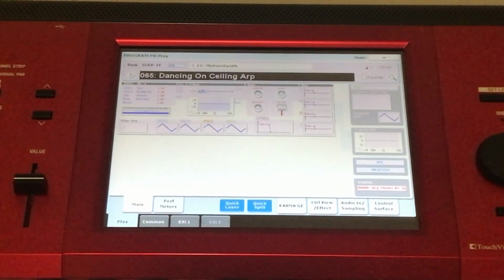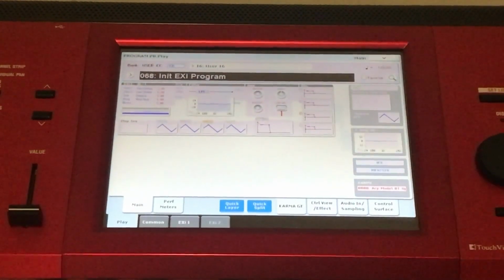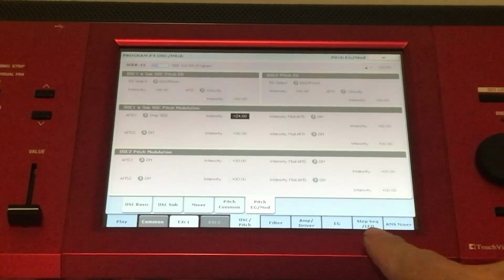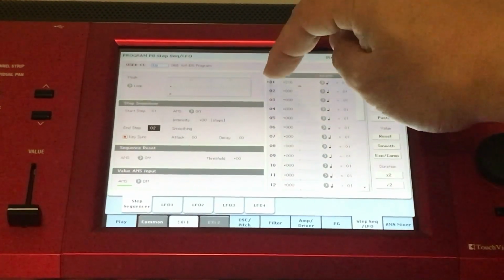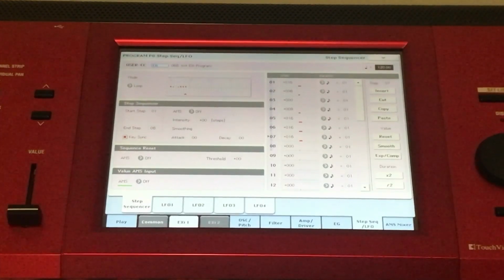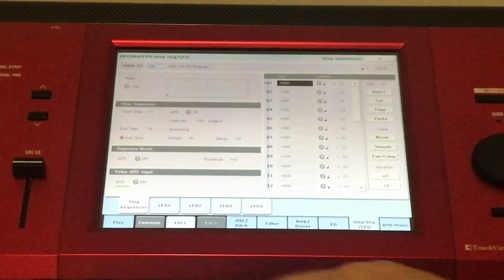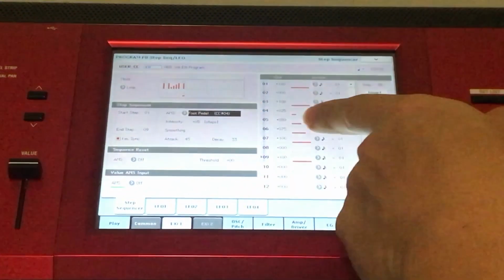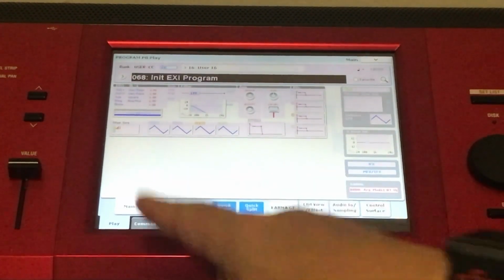Korg Kronos Tutorial: Step Sequencer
Kronos Tutorial: Step Sequencer

The Step Sequencer is a powerful modulation source that can be routed to affect different parameters within any EXi engine of the Kronos.  Here I demonstrate how to modulate pitch, filter and amplitude using this feature